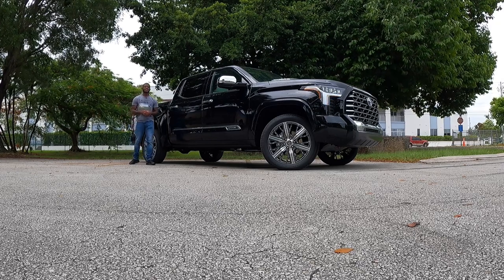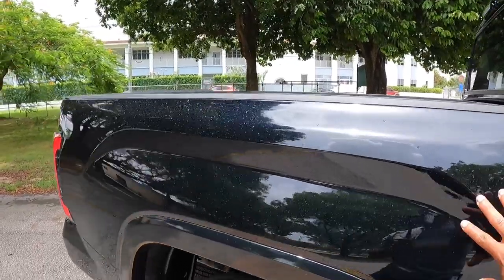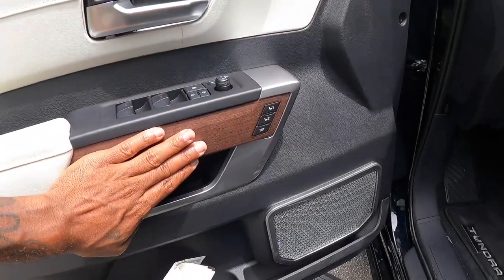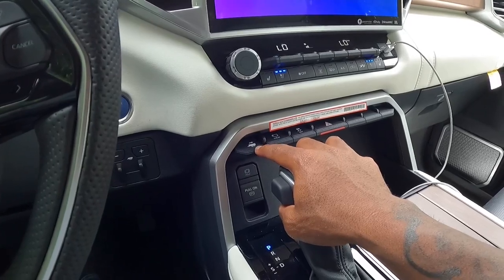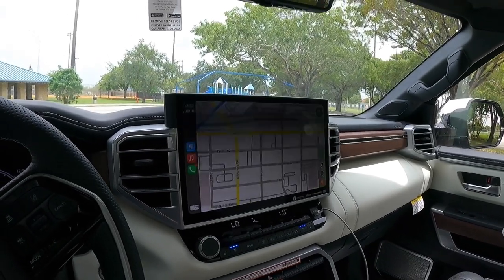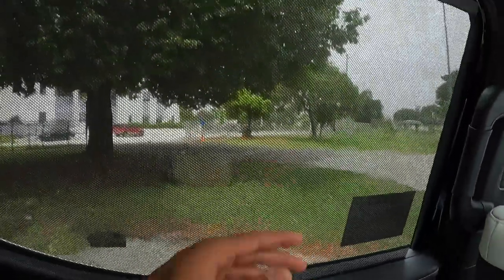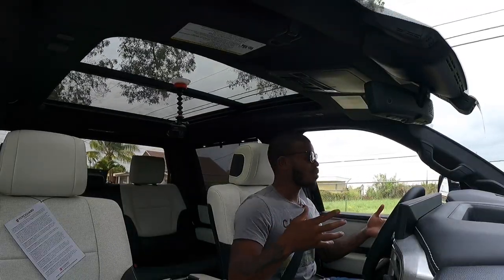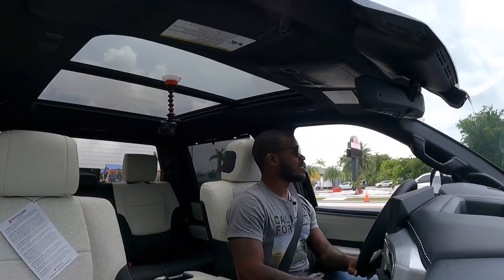2022 Toyota Tundra Capstone 4X4 - Hybrid-Turbo + Loads Of Luxury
South Dade Toyota, 29330 S Dixie Hwy, Homestead, FL 33033 (Ask For Tony)